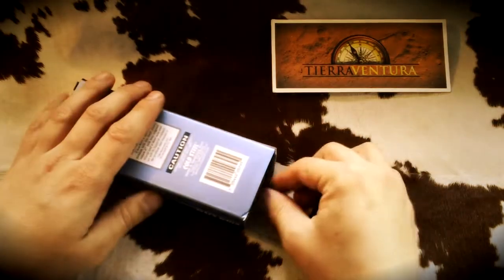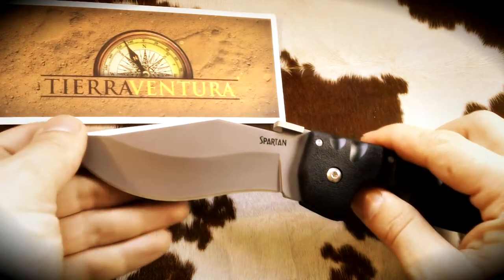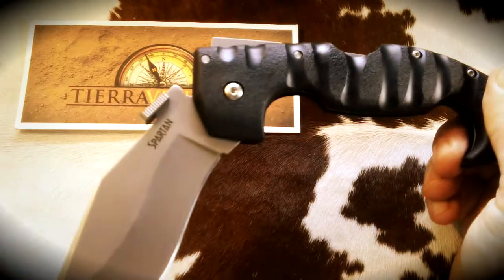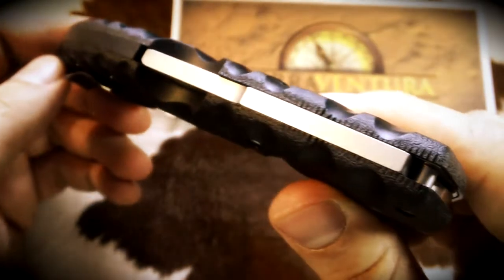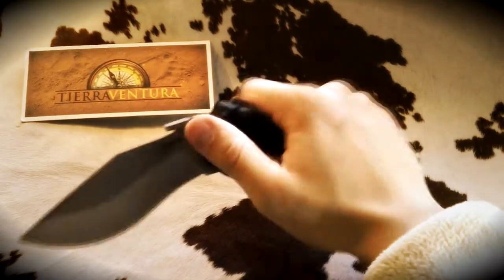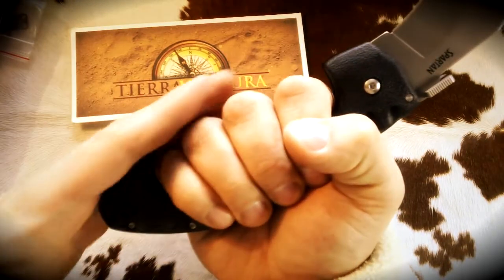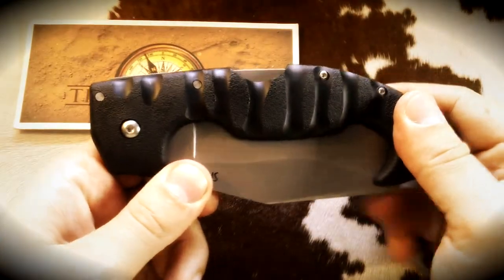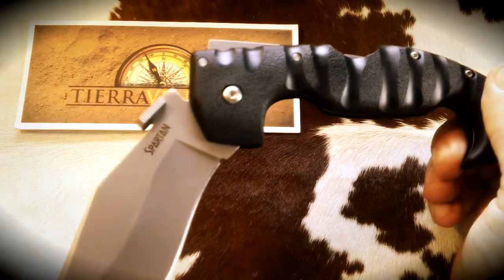CAP 156 COLD STEEL SPARTAN ENGLISH)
TO GET AN ICONIC BLADE, THE WAY THE SPARTAN IS TO COLDSTEEL, REQUIRES A  LOT OF DESIGN ENGINEERING AND LUCK. THIS IS MY OPINION ON THE COLD STEEL SPARTAN.